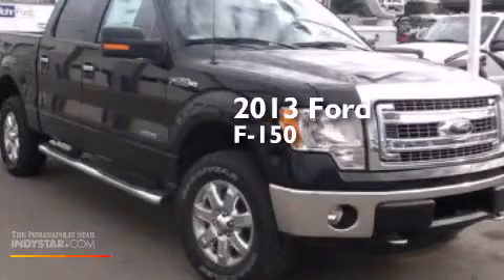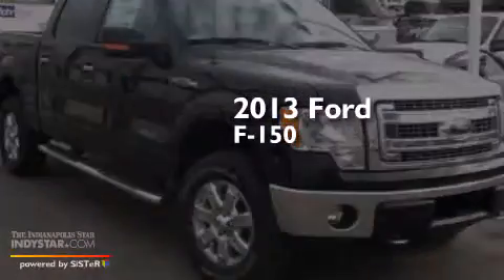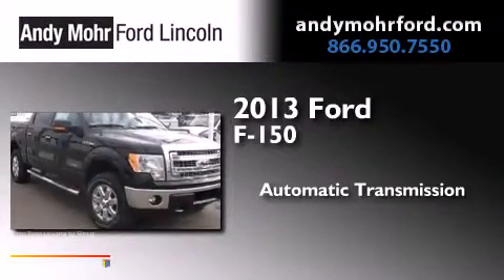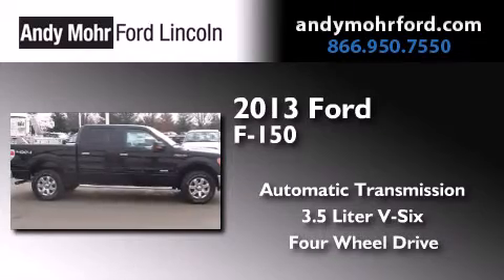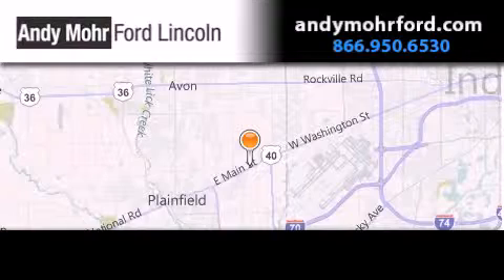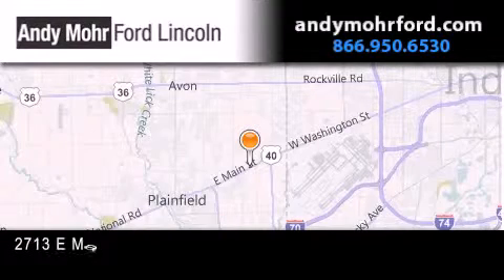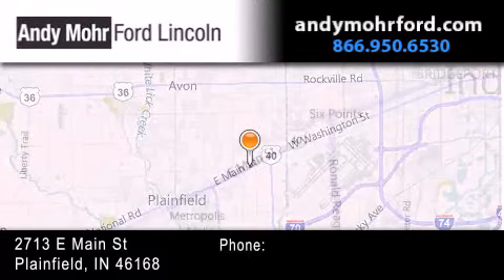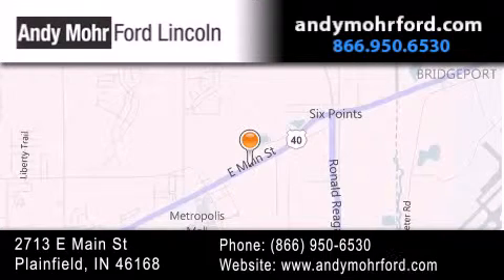2013 Ford F150 Plainfield IN 46168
We've been honored to serve the Plainfield IN area , we promise that your experience at our dealership will exceed your expectations ! Year : 2013 Make : Ford Model : F150 Engine : 3.5L V6 24V GDI DOHC Twin Turbo Trans . : 6-Speed Automatic Exterior : Tuxedo Black Metallic Interior : Gray Stock : T17097 Andy Mohr Ford Lincoln 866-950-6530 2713 E. Main Street Plainfield , IN 46168